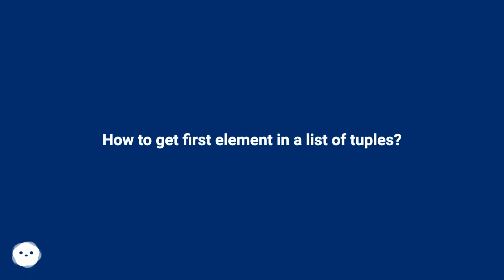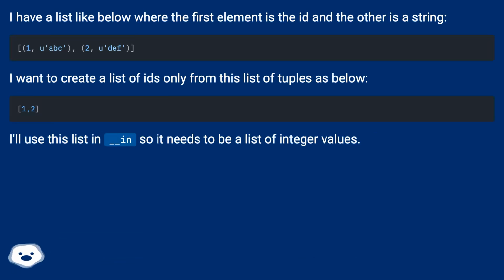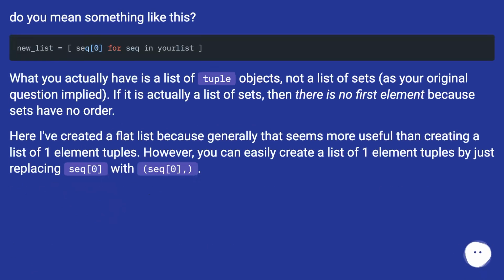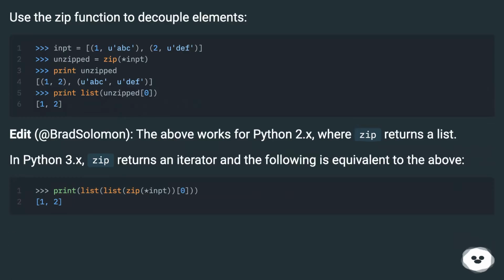How to get first element in a list of tuples?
Chapters
00:00 How To Get First Element In A List Of Tuples?
00:22 Answer 1 Score 25
00:56 Accepted Answer Score 354
01:03 Answer 3 Score 101
01:29 Answer 4 Score 19
01:59 Thank you